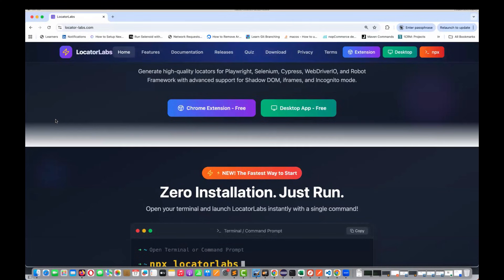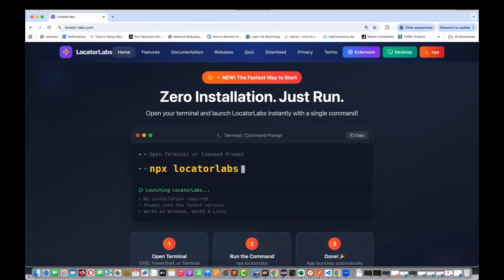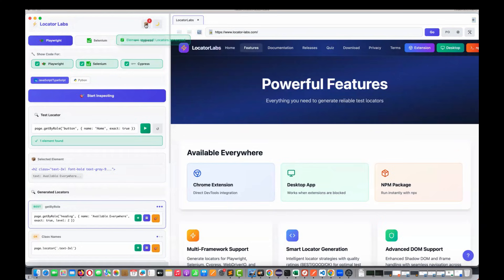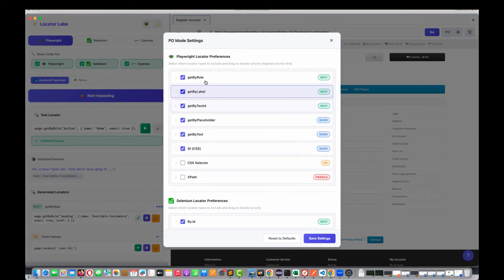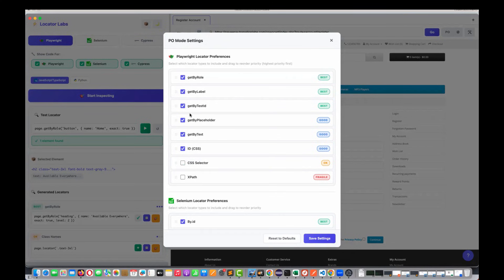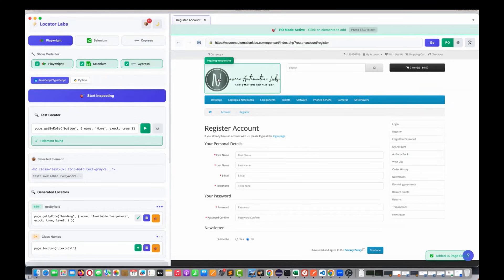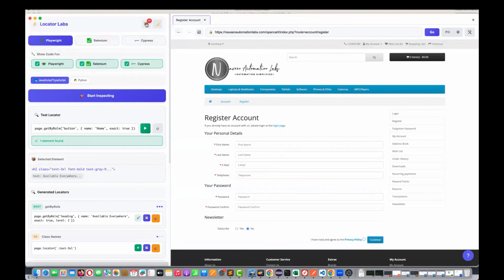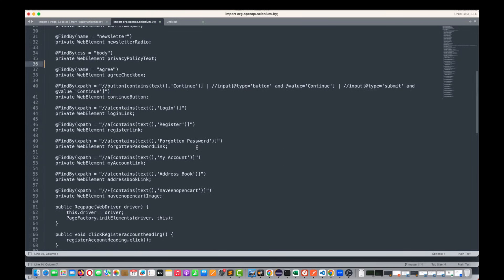Why LocatorLabs is the Best Locator Generator Tool for Playwright, Selenium, Cypress??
Topic: Why LocatorLabs is the Best Locator Generator Tool for Playwright, Selenium, Cypress??
Added one killer feature of generating Page Objects using LocatorLabs in just one shot.

Naveen AutomationLabs Paid Courses:
GIT Hub Course: